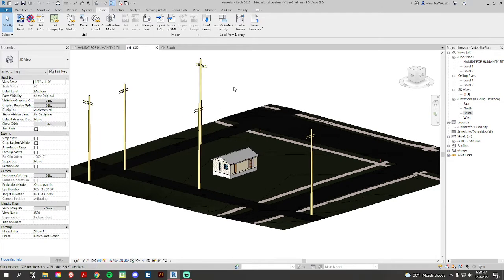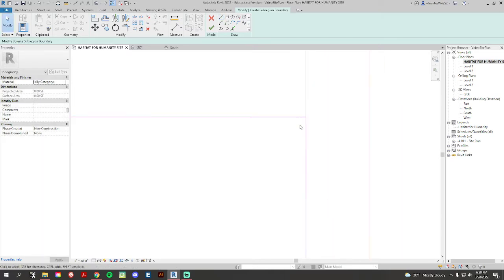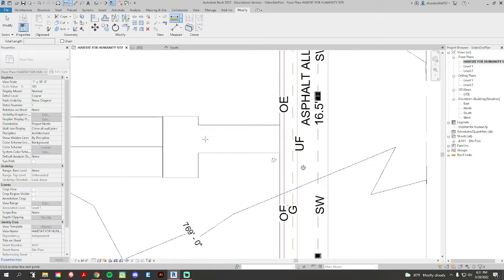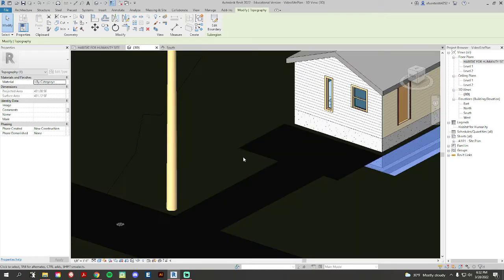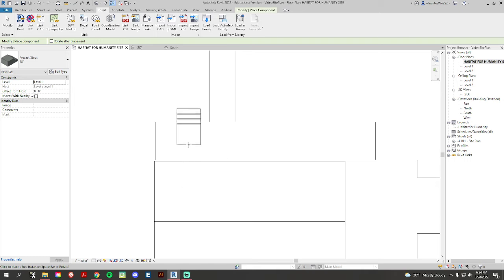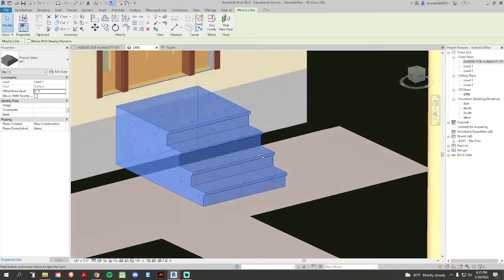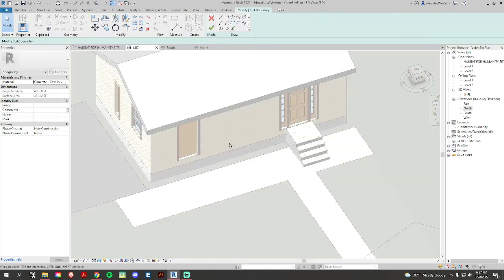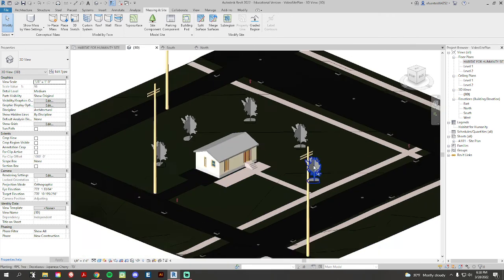Revit | Drawing regions and adding site components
PLTW CEA
MSHS